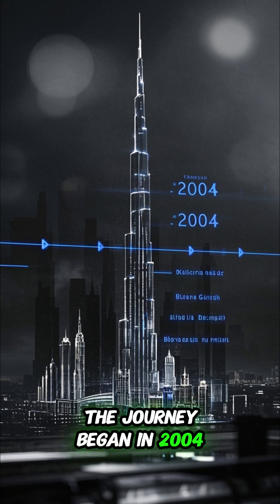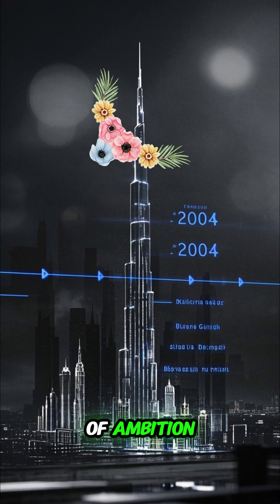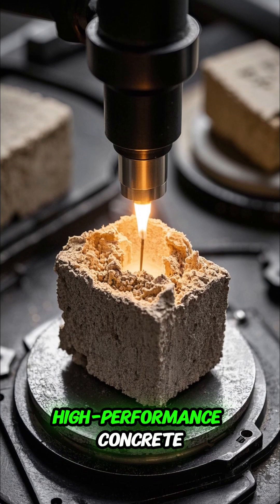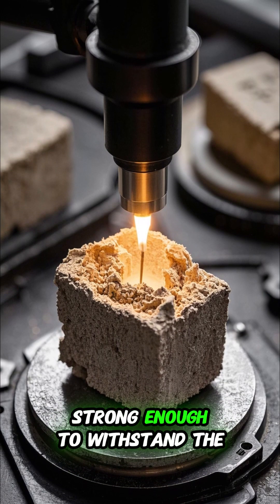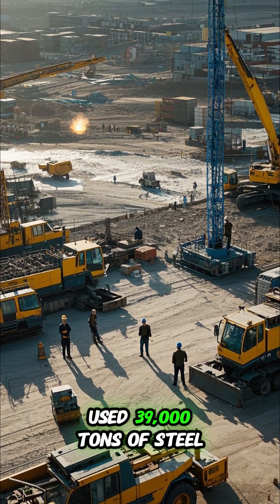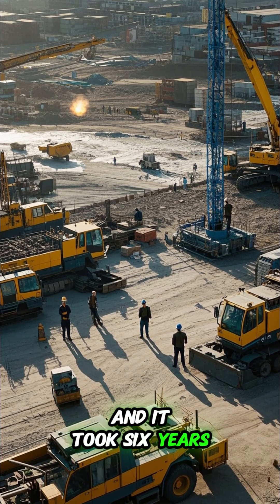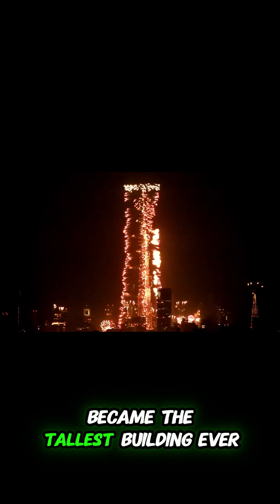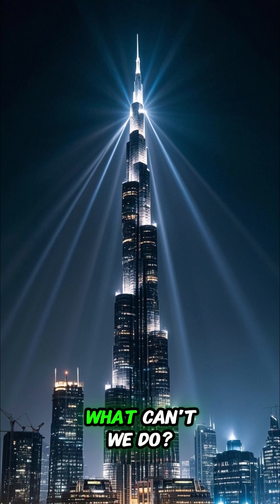How the World’s Tallest Building Was Made – The Story of Burj Khalifa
🌆 Discover how the world’s tallest building — the iconic Burj Khalifa in Dubai — was constructed from vision to reality. From its design inspired by a flower to the advanced engineering that defied gravity, this video tells the full story of how humans reached 828 meters into the sky.